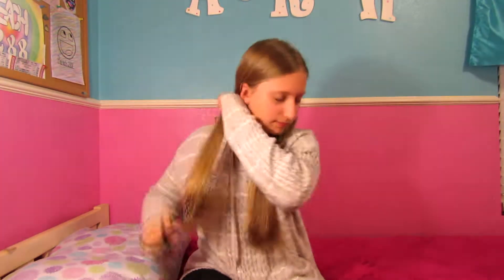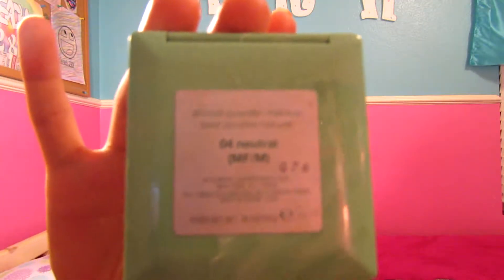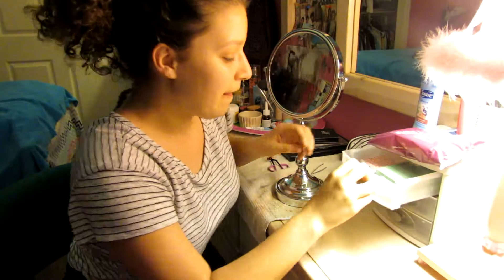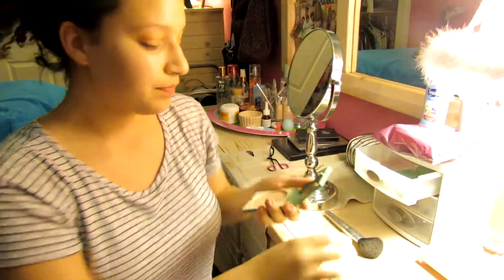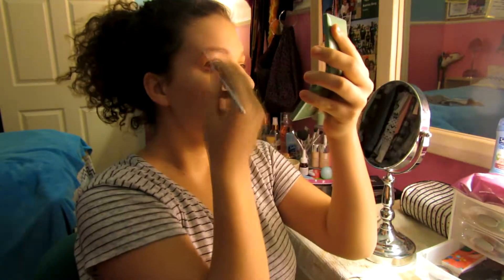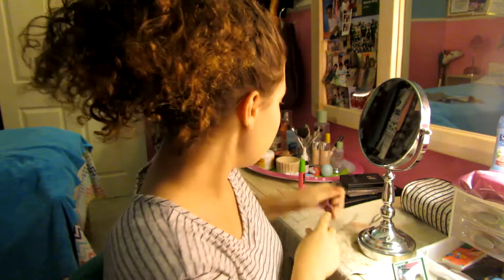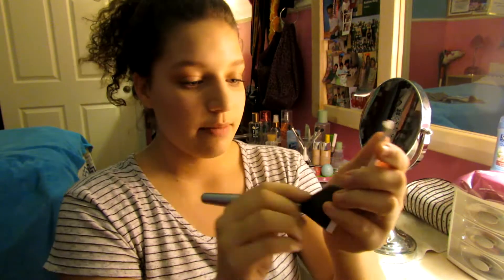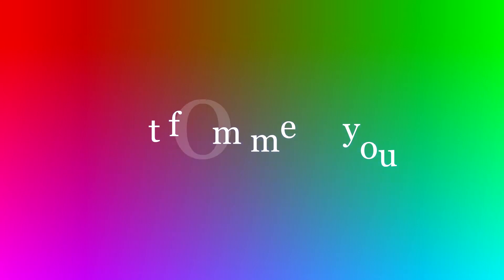My Make Up Routine VS My Sister's Routine!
So me and my sister both explain to you why your make up routine are and how to do them, it's kind of like a challenge. Also if you want vote in the comments who's you liked better and if you want you can even say why.